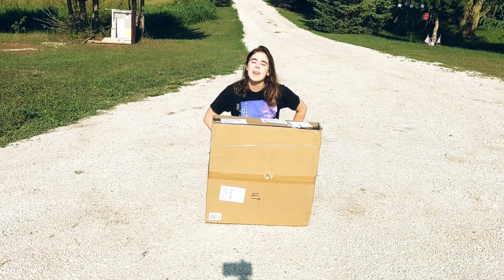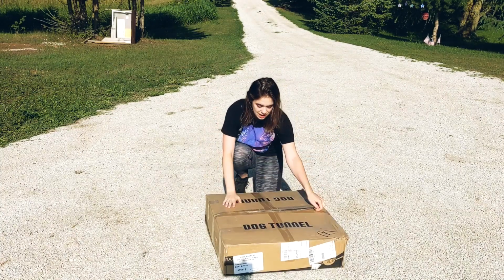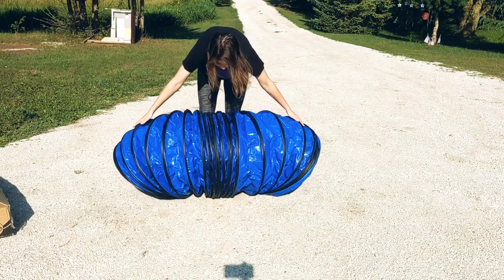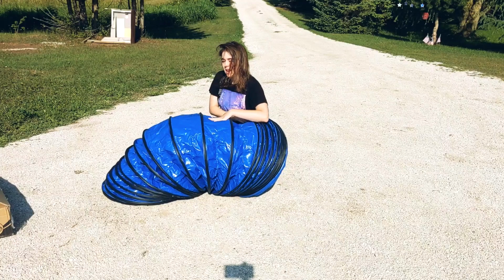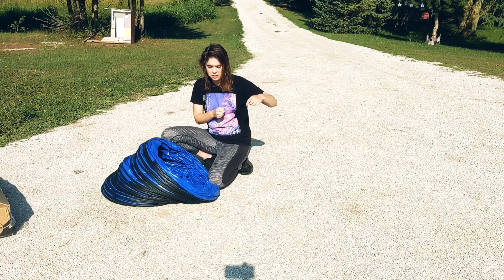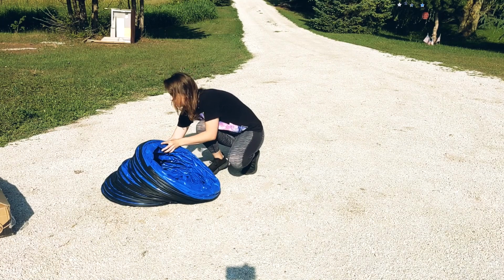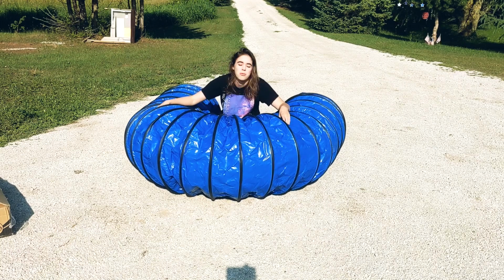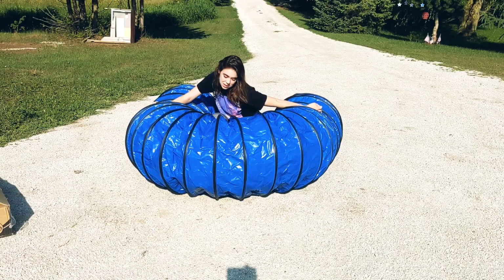Unboxing My New Agility Tunnel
Hi!! My name is Dana, and I have two dogs; Gunner and Amo.